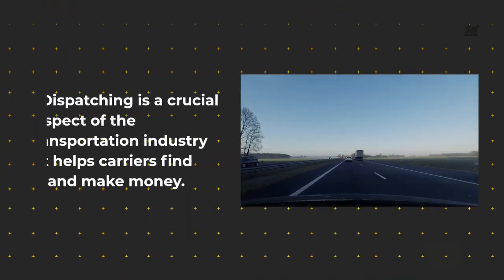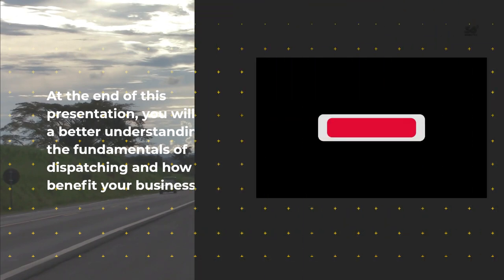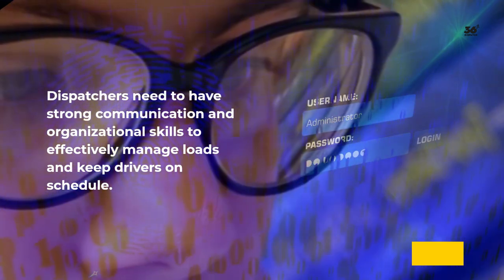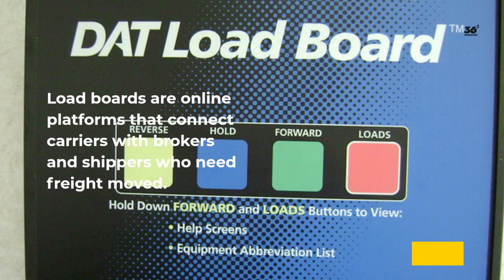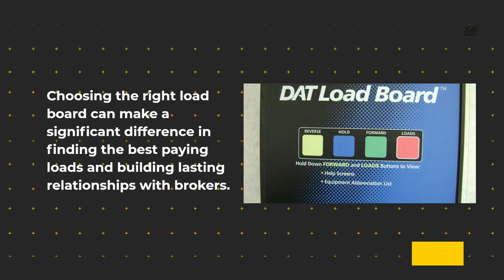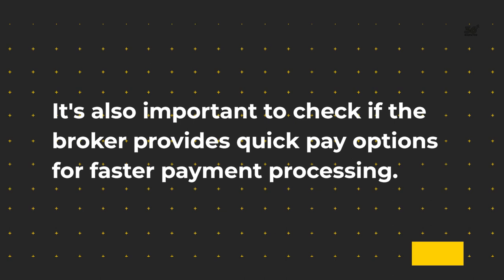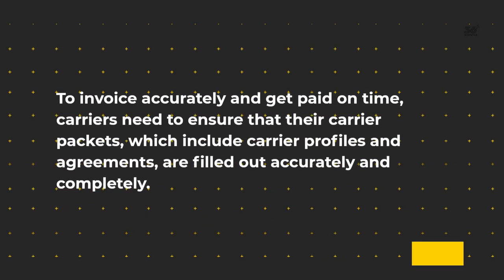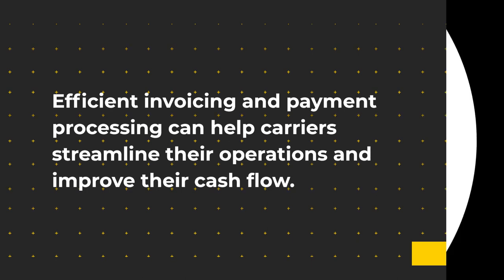Truck Dispatching 101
Truck Dispatching Basics: Dispatching 101

Welcome to the presentation on Truck Dispatching 101

Dispatching is a crucial aspect of the transportation industry as it helps carriers find loads and make money. In this presentation, we will cover the basics of dispatching for both owner-operators and those looking to dispatch outside carriers. We'll also discuss the importance of load boards, choosing the right broker, and invoicing and payment processes. At the end of this presentation, you will have a better understanding of the fundamentals of dispatching and how it can benefit your business.

Why is Dispatching Important?

Dispatching is the process of assigning drivers and vehicles to transport goods from one location to another. It is essential because it helps carriers find loads and ensures that they are delivered on time and in good condition. Dispatchers need to have strong communication and organizational skills to effectively manage loads and keep drivers on schedule. Without dispatching, carriers would struggle to find loads, which would result in lost revenue and decreased profitability. So, if you want to succeed in the transportation industry, you need to understand and master the art of dispatching.

How to Choose the Right Load Board

Load boards are online platforms that connect carriers with brokers and shippers who need freight moved. To choose the right load board, you need to consider the types of loads you want to haul and the brokers you want to work with. Popular load boards like DAT Power and Truckers Edge offer a range of tools to help carriers find the right loads. However, it's important to note that the features and functionality of these load boards may vary based on whether they are accessed through a computer or a mobile device. Choosing the right load board can make a significant difference in finding the best paying loads and building lasting relationships with brokers.

Title: How to Find the Right Broker

Brokers play a critical role in the transportation industry by connecting carriers with shippers who need their freight moved. When choosing a broker, you need to consider their credit score, days to pay, and whether they factor loads. It's also important to check if the broker provides quick pay options for faster payment processing. Finding the right broker can help carriers build long-term relationships that lead to consistent loads and increased revenue. So, take your time to research and choose a broker that aligns with your business goals and values.

How to Invoice and Get Paid

Invoicing and payment processing are crucial aspects of dispatching that carriers need to manage efficiently. To invoice accurately and get paid on time, carriers need to ensure that their carrier packets, which include carrier profiles and agreements, are filled out accurately and completely. Additionally, carriers need to consider invoicing and payment options like factoring and quick pay for faster payment processing. However, carriers need to be aware of the fees associated with these options. Efficient invoicing and payment processing can help carriers streamline their operations and improve their cash flow.